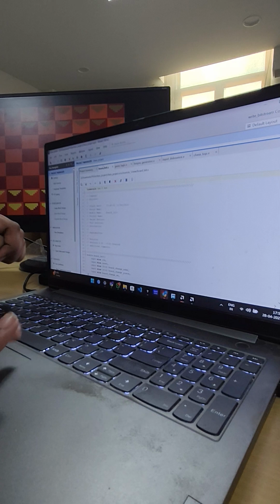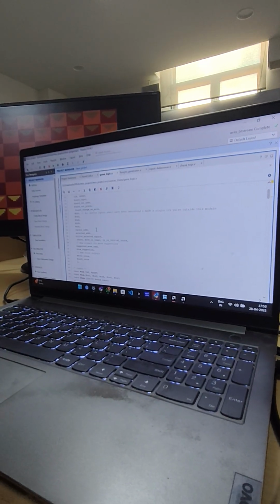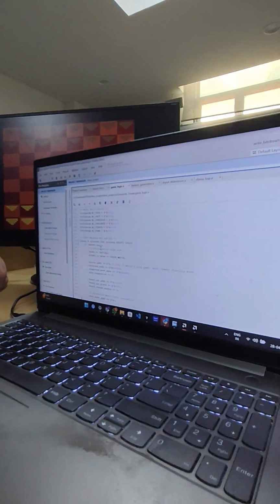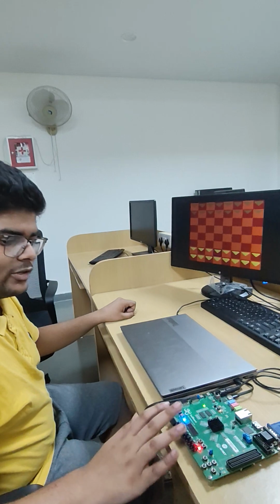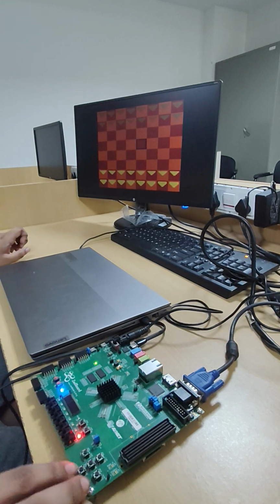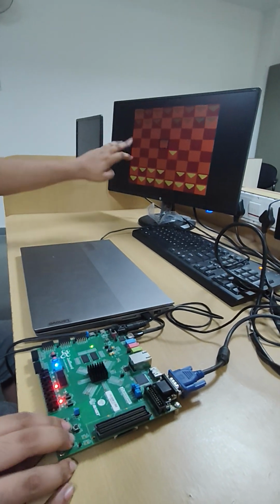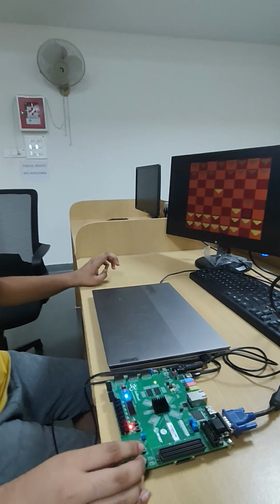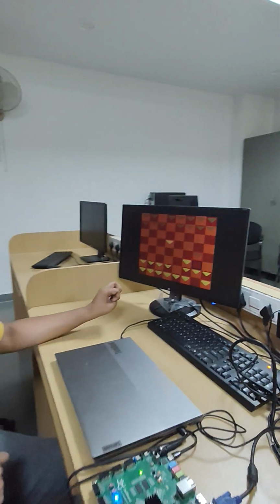Chess Engine Implementation on Zynq FPGA with VGA Display Integration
As part of the project, we directly interfaced the FPGA with a VGA monitor to display a fully functional chessboard. A custom module was developed to render the board and chess pieces in real time. The system supports two-player gameplay, allowing moves to be made alternately through button input.

Only valid pieces were enabled for movement, and rules such as turn-based control and piece selection were enforced at the hardware level. Basic validation ensured that only legitimate piece types (king, queen, bishop, knight, rook, pawn) could be selected and moved. The system maintained board state internally and updated the display dynamically with each move. This real-time interaction demonstrates the successful integration of hardware-driven graphics output with user input logic on the FPGA.